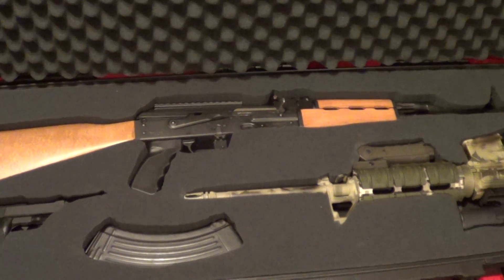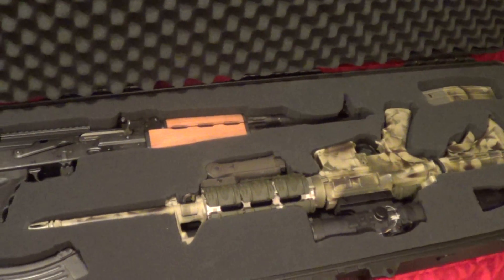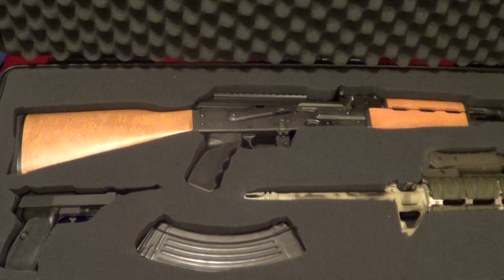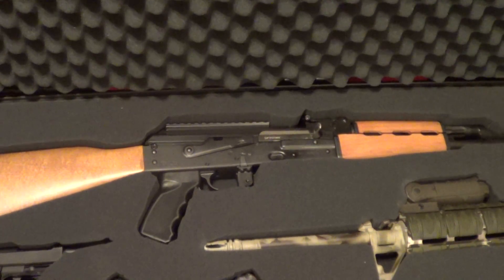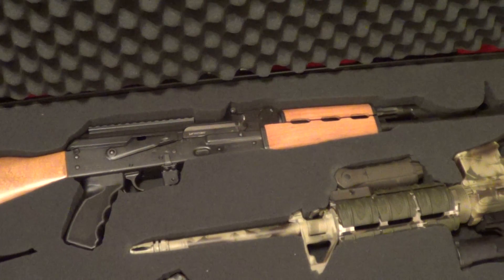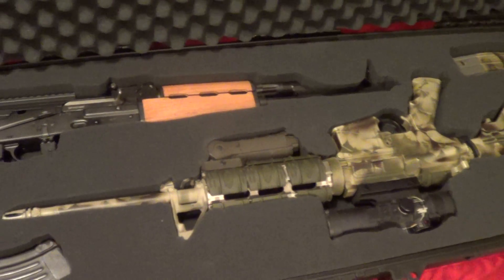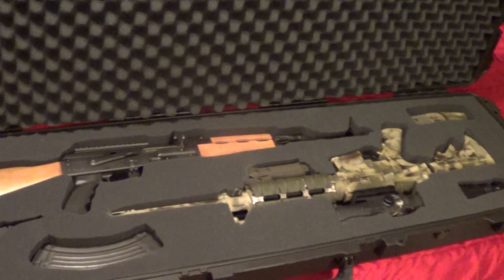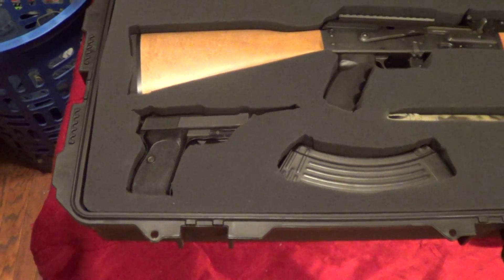AR-AK PELICAN CASE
Just thought i would post a fast look at my new Pelican gun case and my new AK-47 I havent even had time to fire yet! Along with my BushMaster M4 AR-15 plus my old Walther p-1  Kinda in responce to GUNNUTs video on his new AK.